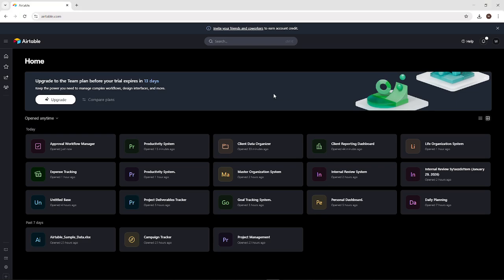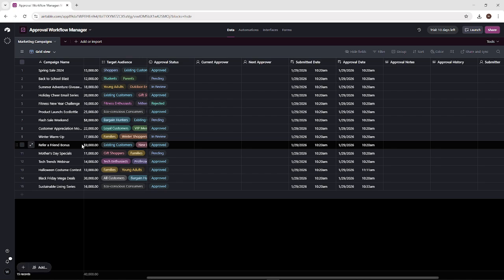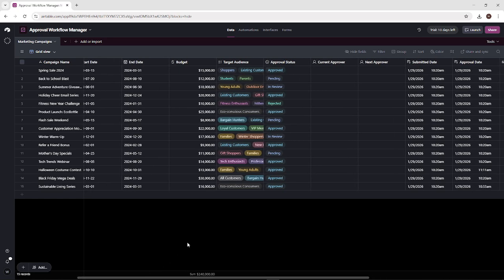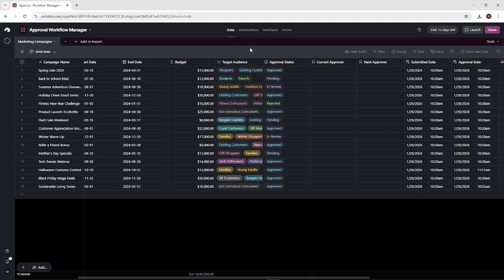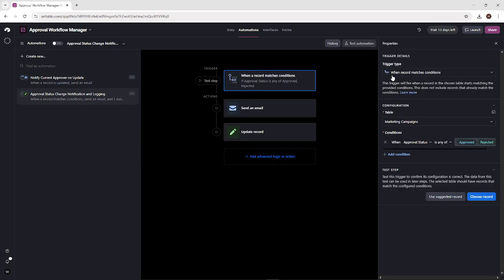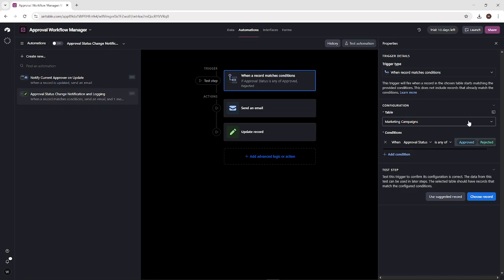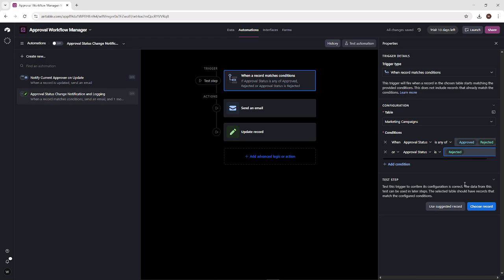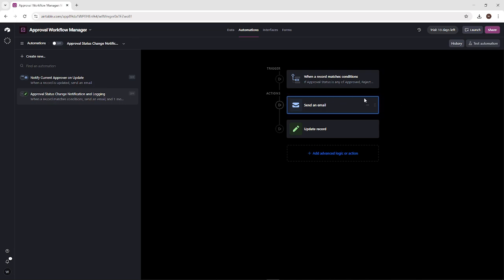How To Automate Data Entry In Airtable [Time Saver]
In this time-saving guide, you’ll learn how to automate data entry in Airtable so you can eliminate repetitive manual work and reduce human error. Data entry is one of the biggest productivity drains, especially when you’re copying information between forms, emails, spreadsheets, and tools.

This walkthrough shows how to use forms, automations, and smart field logic to capture data automatically and keep your bases updated in real time. Whether you’re managing leads, tasks, content, or internal operations, automation lets Airtable work for you in the background.

🔹 What You’ll Learn:

How To Identify Repetitive Data Entry Tasks That Can Be Automated Safely

How To Use Airtable Forms To Capture Clean, Structured Data Automatically

How To Trigger Automations When New Records Are Created Or Updated

How To Populate Fields Automatically Using Formulas And Lookups

How To Reduce Errors By Removing Manual Copy-Paste Steps

How To Automate Status Updates And Assignments

How To Test Automations Without Breaking Live Workflows

How To Scale Automation As Data Volume Increases

💡 Pro Tip: Start with one automation per workflow and expand slowly. Too many automations at once makes debugging difficult. Always name automations clearly and document what they do so future changes don’t accidentally break your system.

By the end, you’ll save hours each week with automated data entry in Airtable.